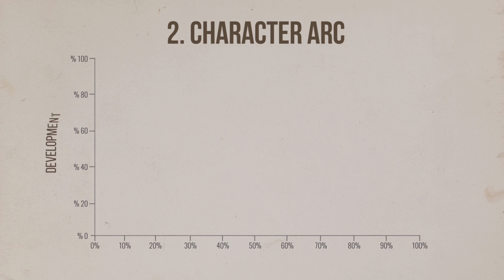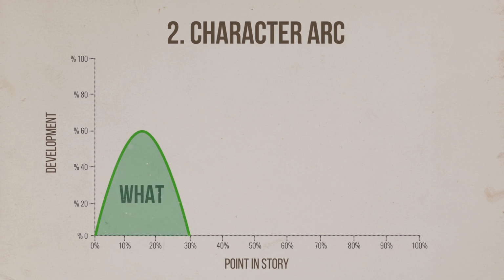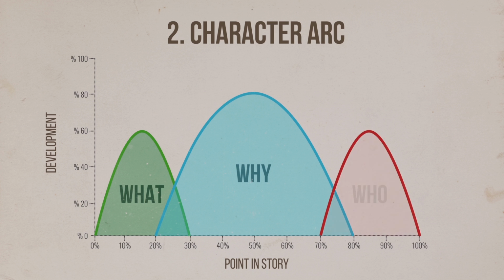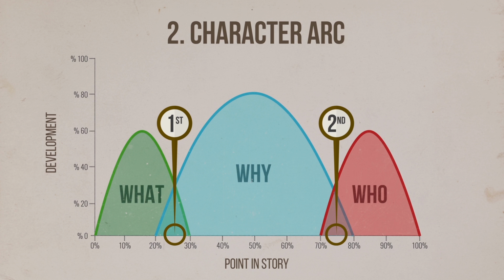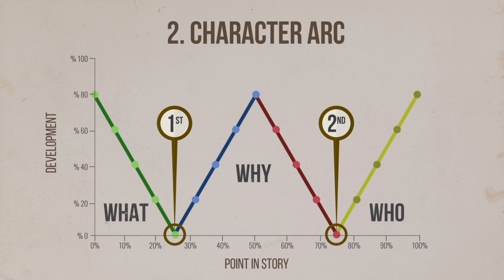Story Study: Character Development - Part 2/2 (ft. Inception)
In this third episode of the Story Study Series we continue exploring Inception, and move on to talking about Character Arc, Plot Points and Resolution.

Christopher Nolan is an expert in the art of crafting complex characters alongside an even more complex plot, however there are a few models we can use to breakdown his genius.

In the last video we went through Character Dimensions and how to move from the WHAT to WHY to WHO dimensions, and in this video we'll dwell into how to time that development.

We'll touch upon Character Arc and how Dimensions play a role in crafting growth, explore its link to Plot Points (discussed in Episode 1) and finally talk about how resolution, and how you show proof that your character has matured.